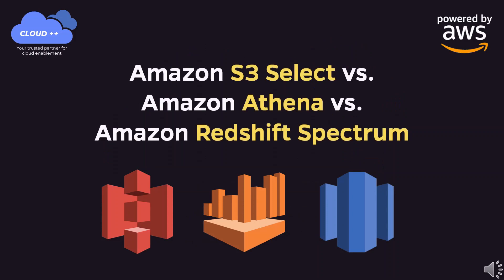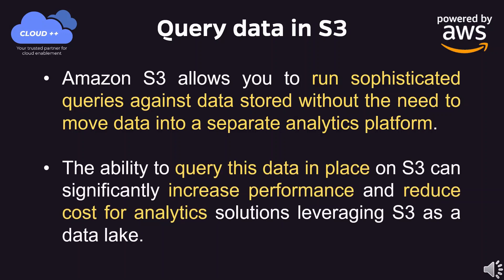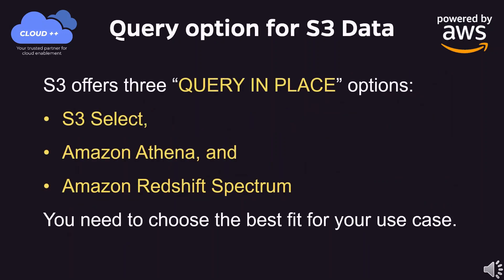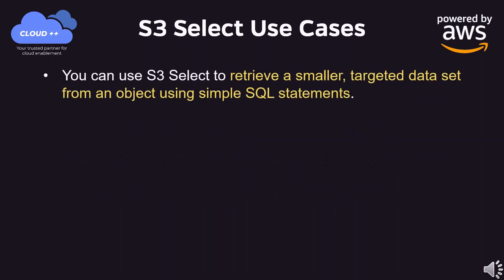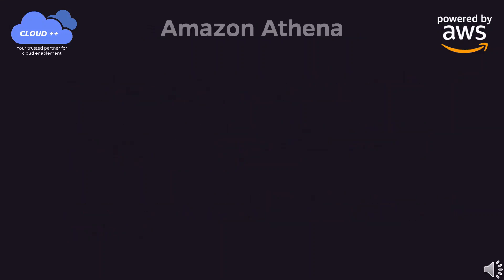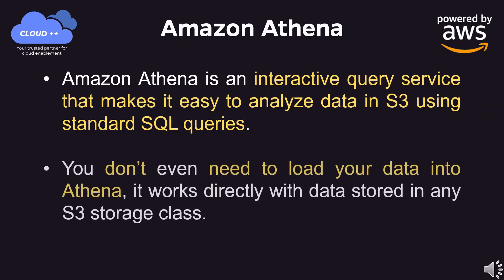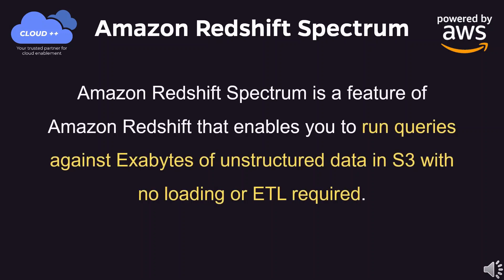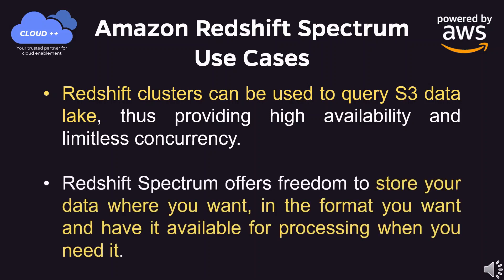AWS Certification: S3 v/s Athena v/s Redshift Spectrum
Do you know S3 allows customers to run sophisticated queries against data stored without the need to move data into a separate analytics platform?
This ability to query this ‘data in place’ on S3 can significantly increase performance and reduce cost for analytics solutions leveraging S3 as a data lake.
To know the different options & which is best for your workload, watch this video.

Knowing these differences & identifying the right option for your use case will help you in your preparation of AWS certification exam.

We at Cloud-PlusPlus offer instructor led live online AWS Certification training courses. Our focus is on hands-on exercises to learn AWS architectural best practices & AWS Services as building blocks.
for course curriculum & other details.

We have an experienced trainer having 4 AWS Certifications & over 2 decades of industry experience.